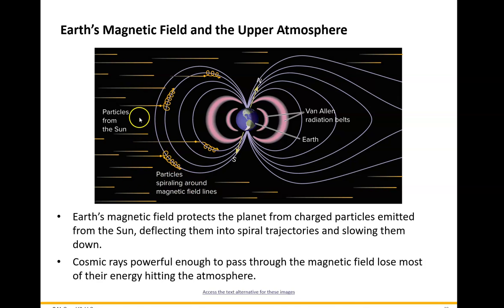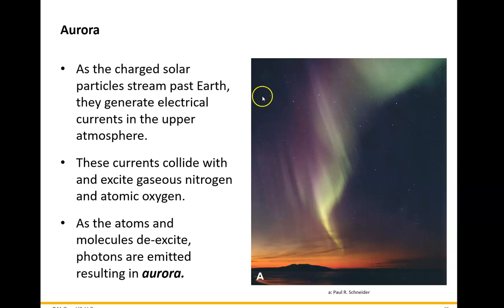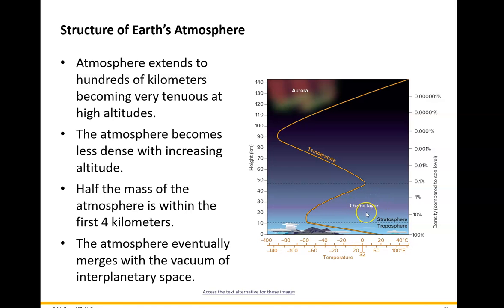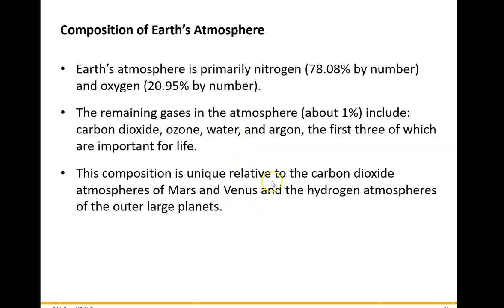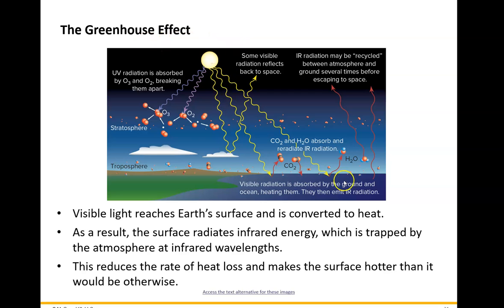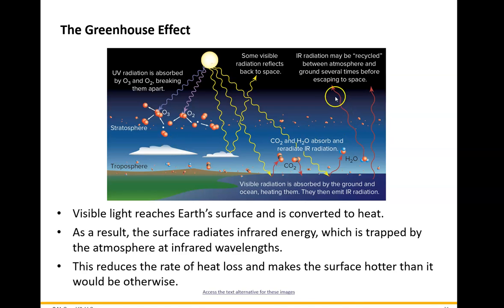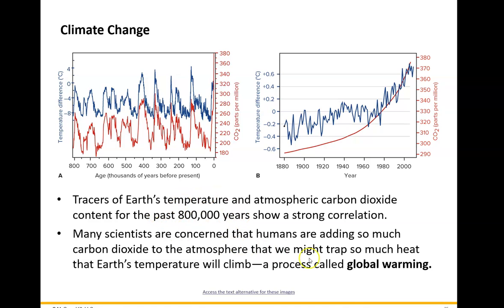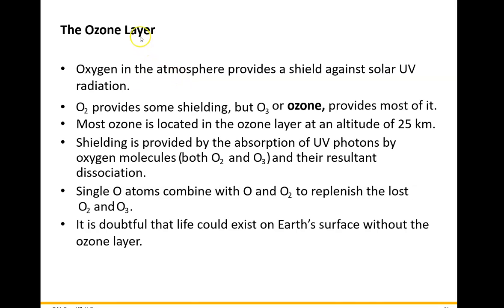Ch 6 part F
TCTC AST101 Ch 6 part F